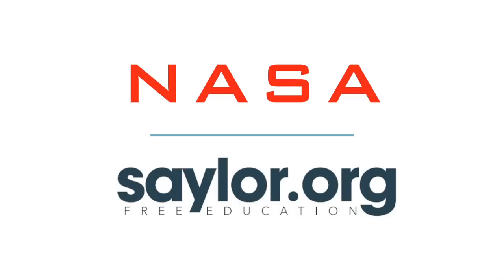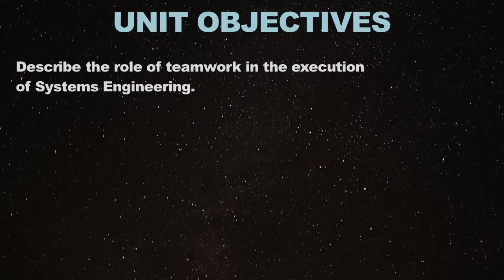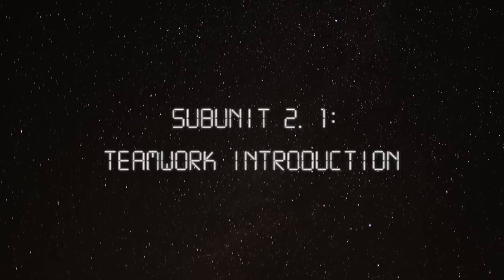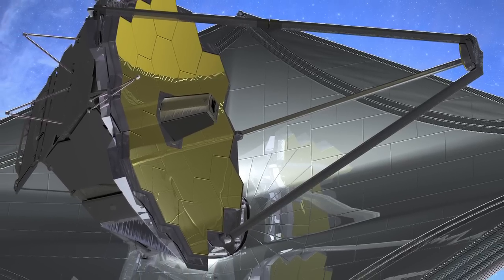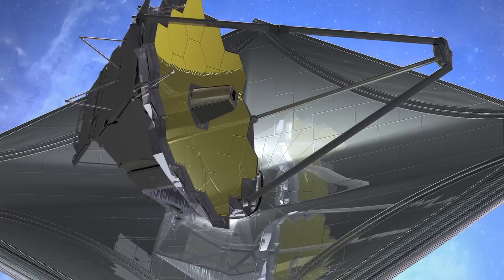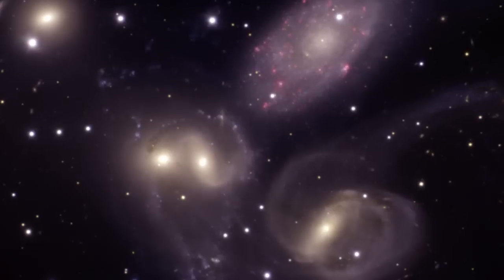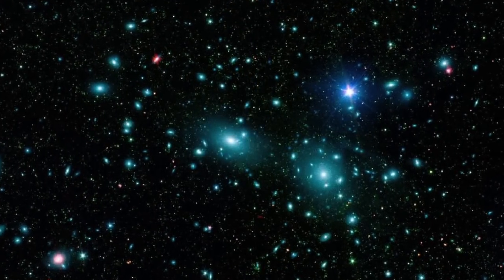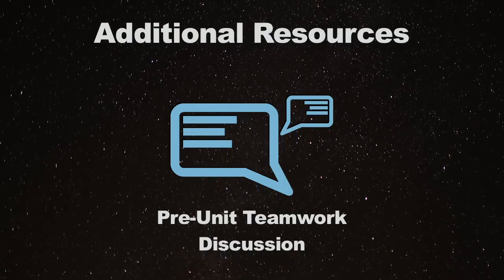Teamwork- Space Systems Engineering 101 w/ NASA